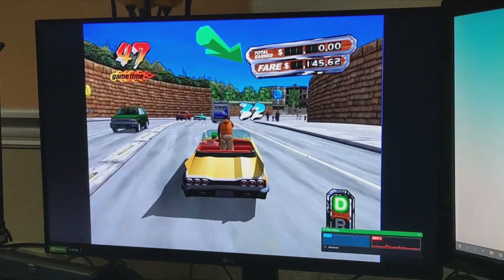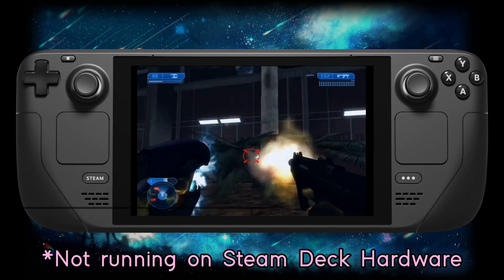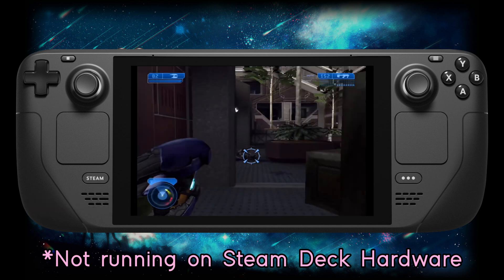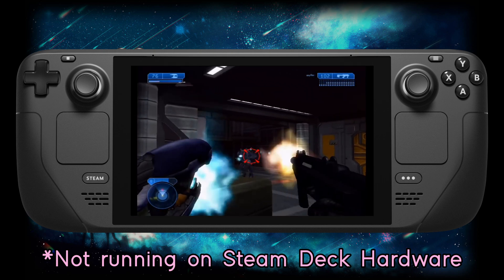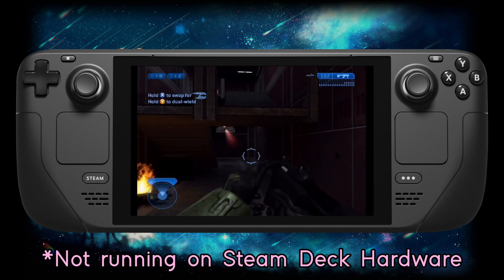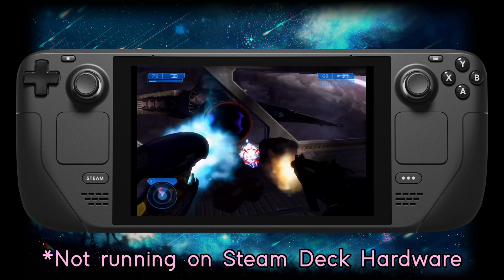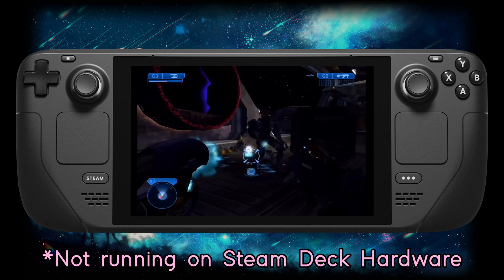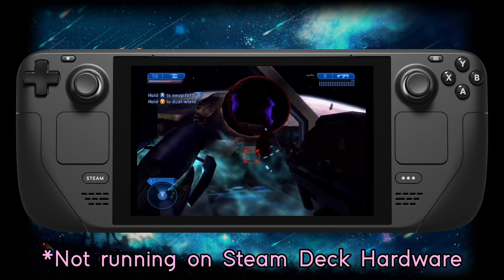[Steam Deck] Xbox & Xbox360 Emulation on SteamDeck possible? Ft. The Terk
NOTE: None of this is running on a Steam Deck as I don't have one yet! I promise when I get one I'll showcase it for realsies! This is just talking about the realm of possibility! According to all accounts, we should be able to run these emulators really well.

Special Thanks to TheTerk for testing XEMU on his Hackendeck!

0:00 Intro
0:33 Opening
0:57 Xbox (XEMU)
3:04 Xbox 360 (Xenia)
4:14 Why I think there's not enough love in the Xbox Emulation scene
5:05 Xbox One / Series S / Series X (Don't expect an emulator for QUITE some time).
5:45 Game Pass in a future video?
6:03 Outro